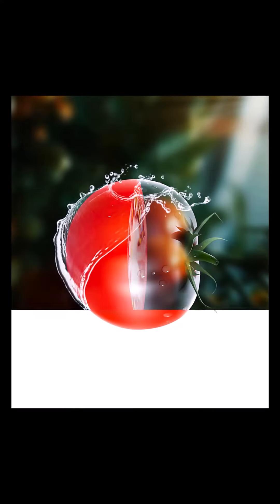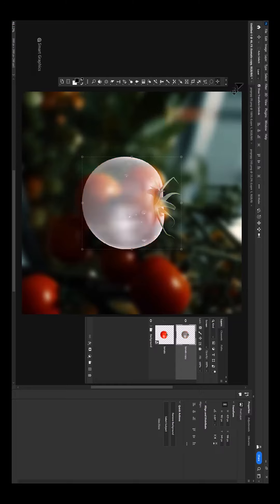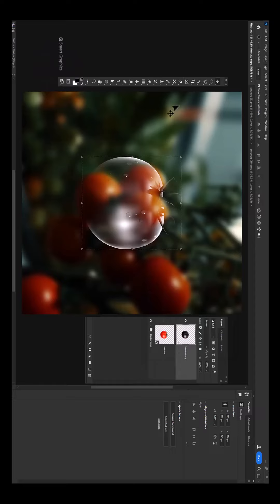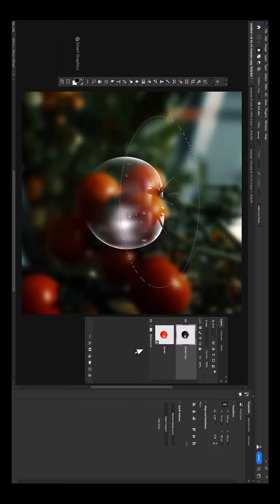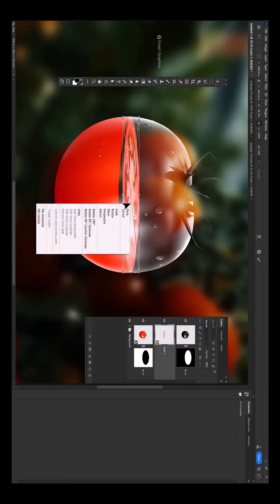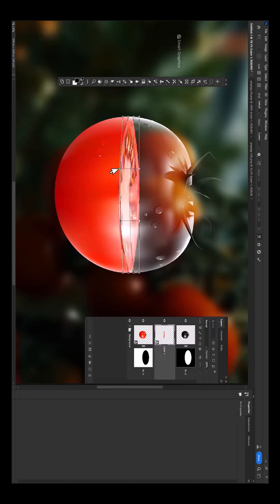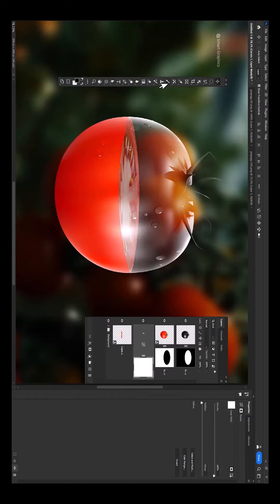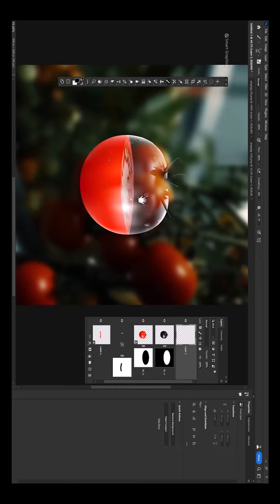Graphics Designing Ep 14 by AbdullahAwanAA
Adobe Photoshop Use layers to Make Photo Manipulation